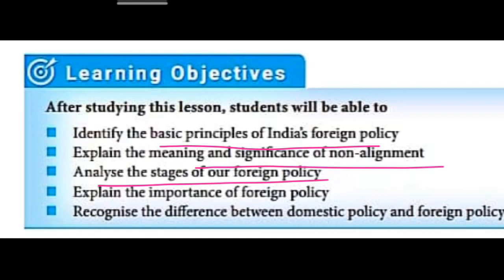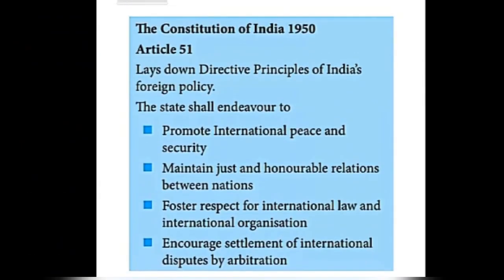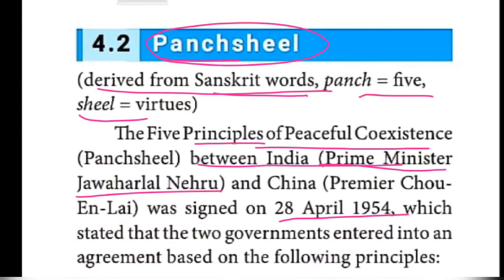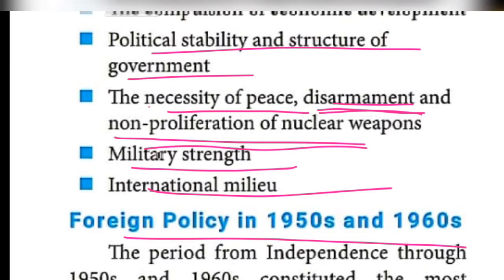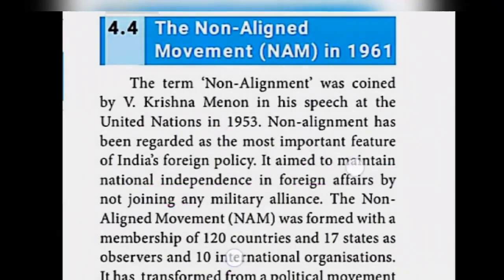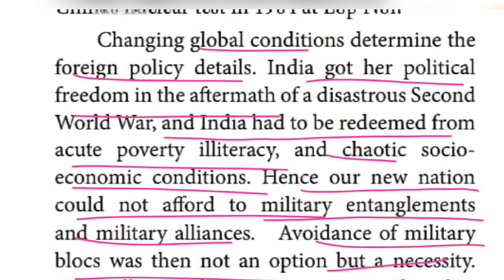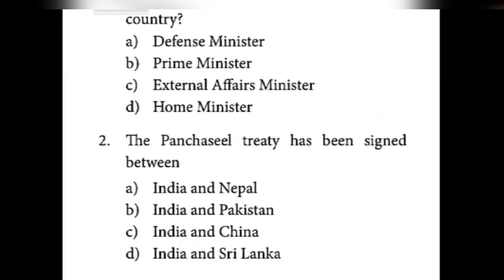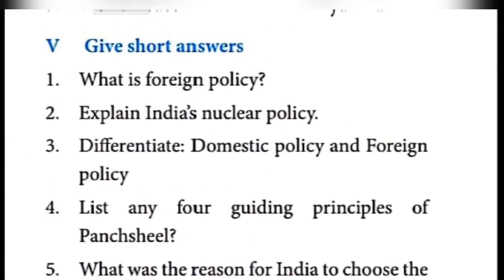Grade X - Civics || Unit - 4 (4.1, 4.2, 4.3 and 4.4) || Online Class, Bethlahem Matric School.